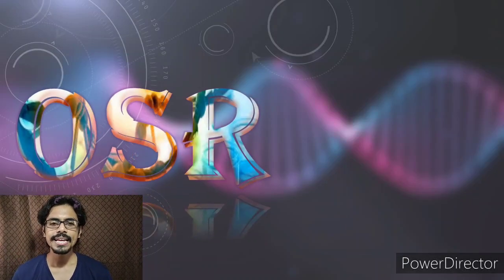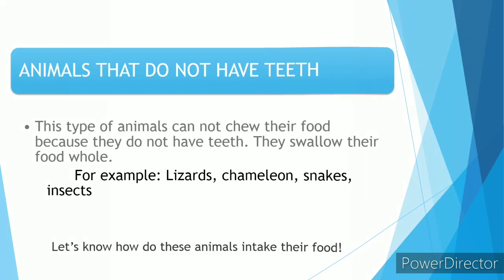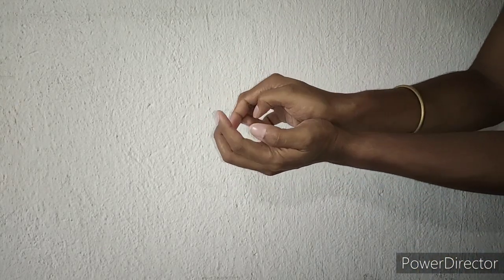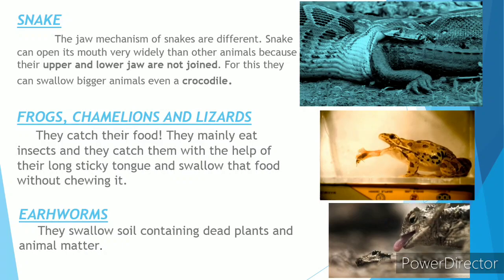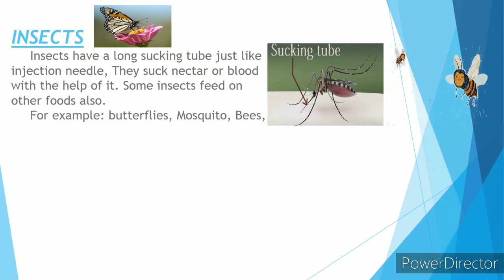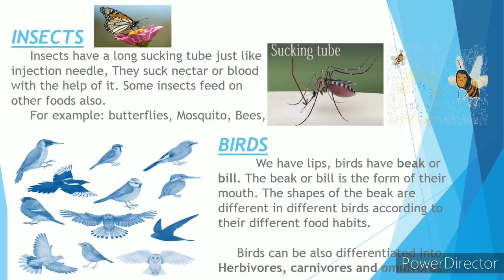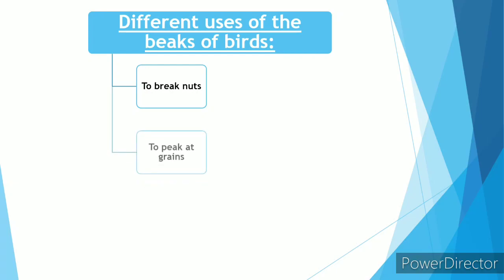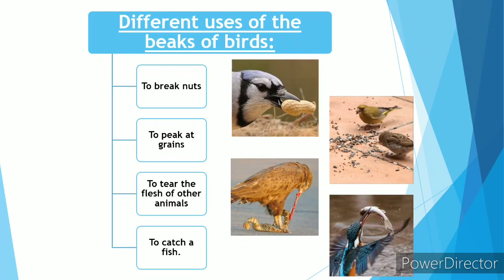How animals feed without teeth# FOOD HABIT OF ANIMALS#Part 3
To eat without teeth is a difficult task to do.
there are lots of animals in our world who do not have teeth like us. they take their food in a a special way in. in this class we will discuss about the feeding techniques of the animals without teeth.